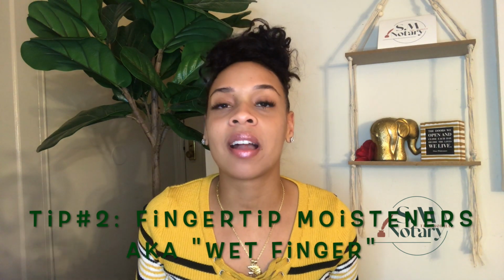Loan Signing Agent /Notary Public Safety Tips!!!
Hey Notary World,
Shanice here! Today's video talks about safety tips that can benefit all Notary Publics and Loan Signing Agents! Protecting your self is key! This is info you cannot read about in most training manuals! Check it out! 😊

Notary Bag:https
Sabre Red Maximum Strength